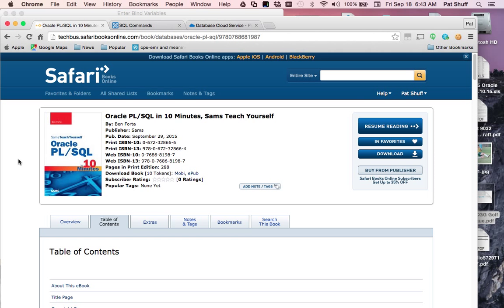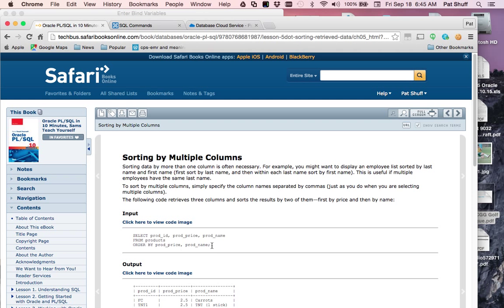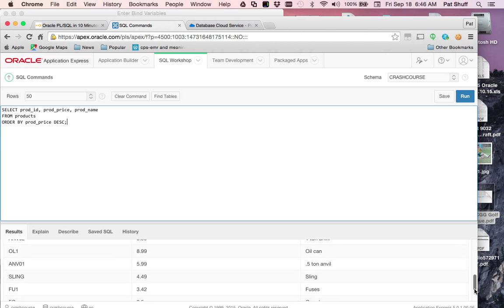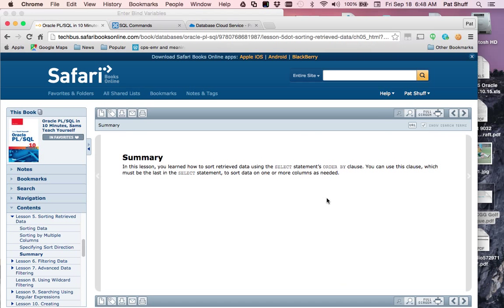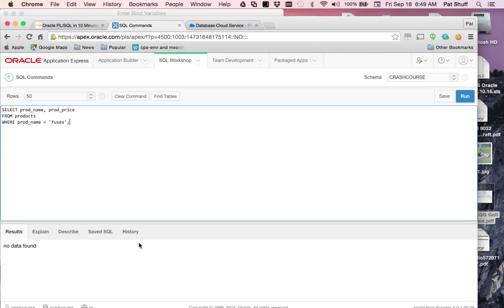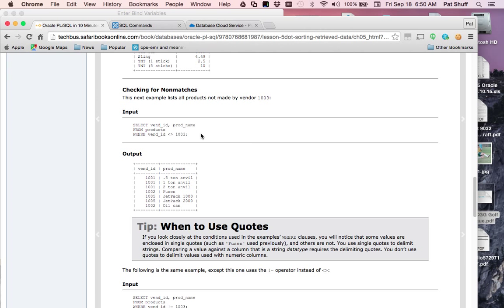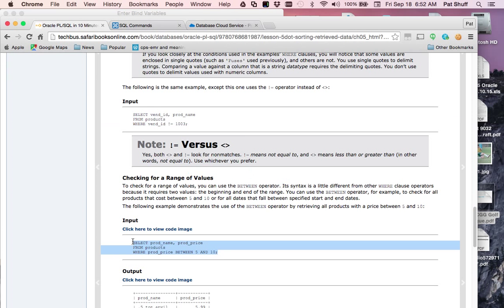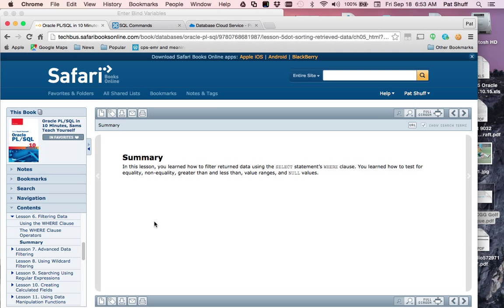SqlIn10Min ch5 6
Tutorial on Oracle PL/SQL using the Oracle Pl/SQL in 10 Minutes Sams Book. This covers the setup and chapters 5-6. Sorting and filtering data with select statements.